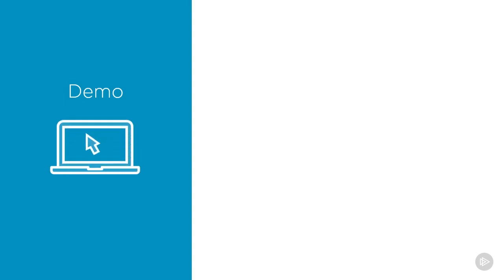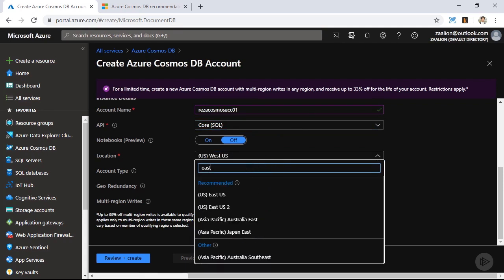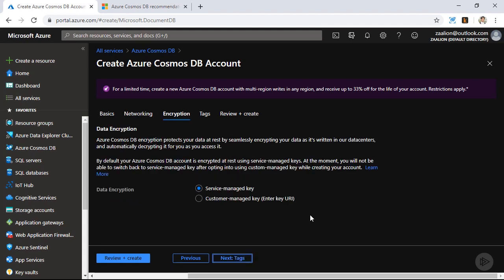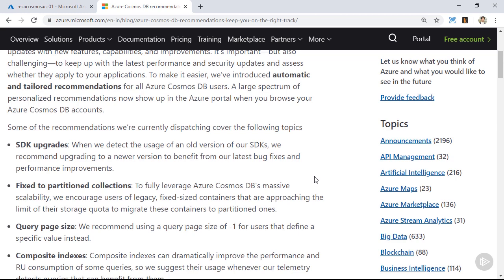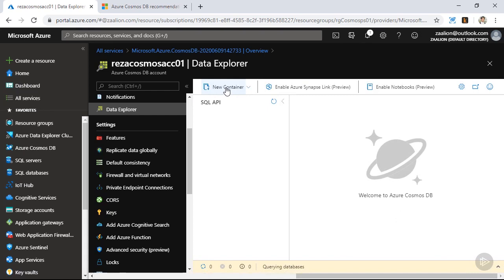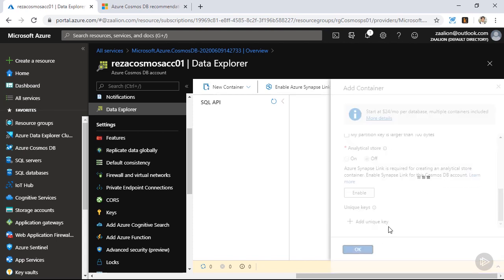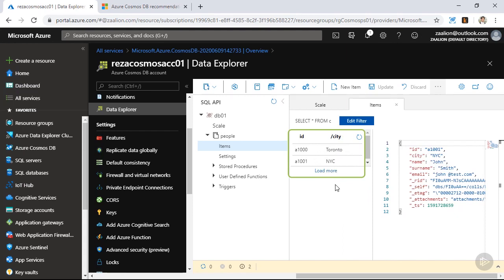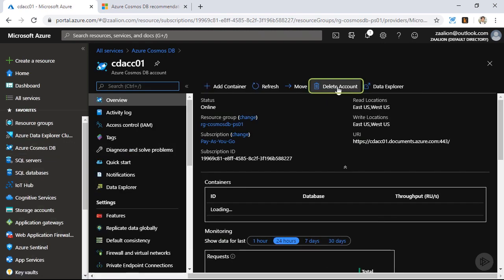Part 9 : Short Demo Cosmos DB Database, Containers, and Time To Live - Amazing Official